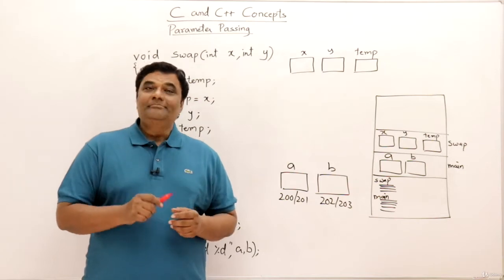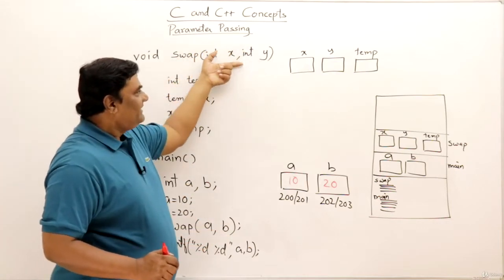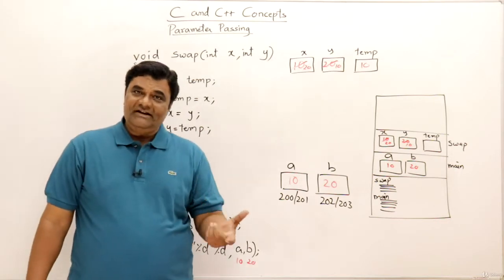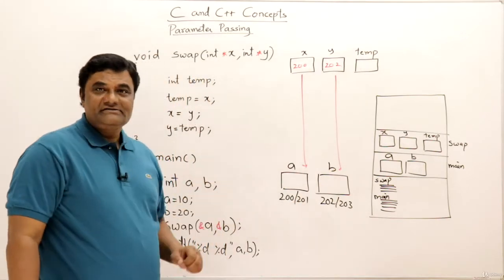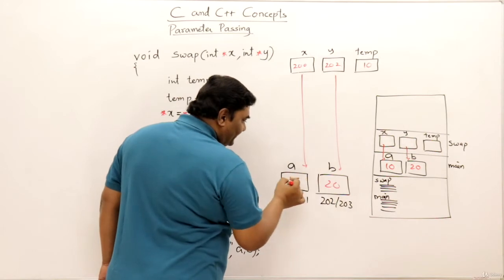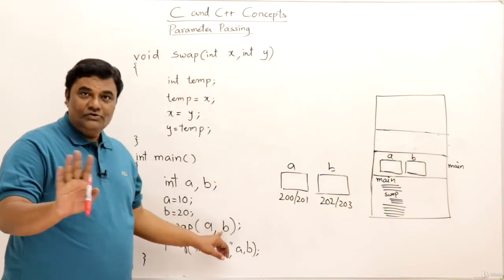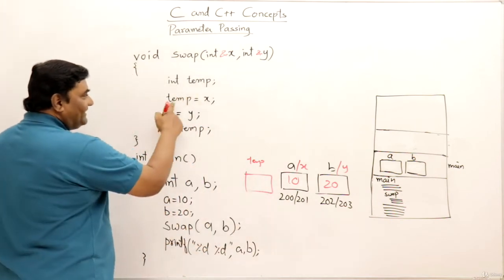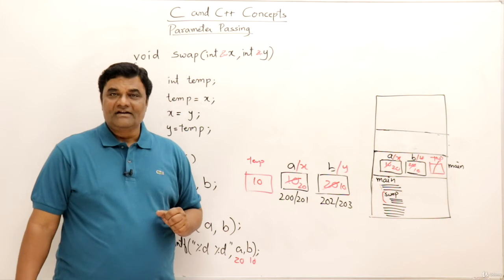7 Parameter Passing Methods